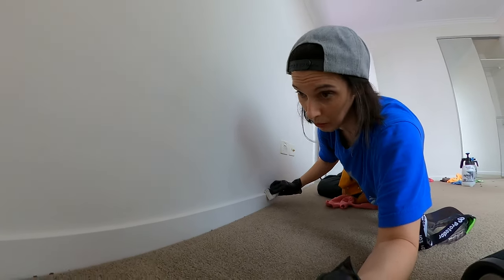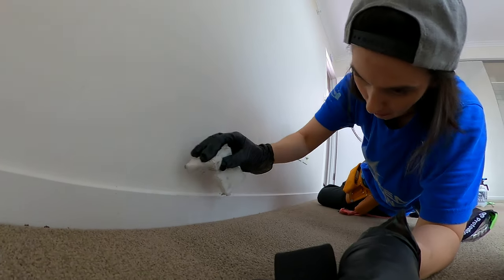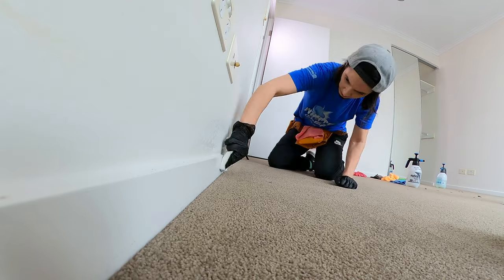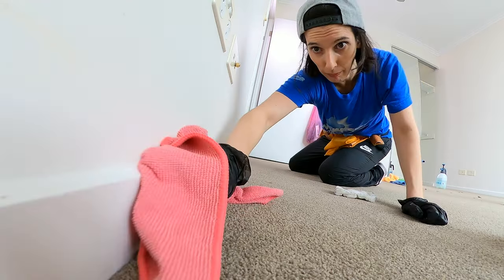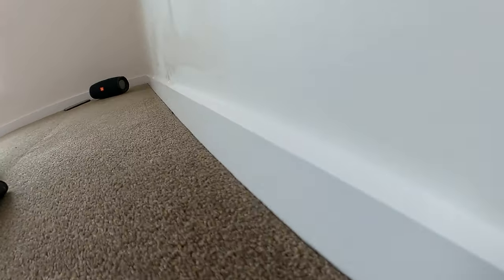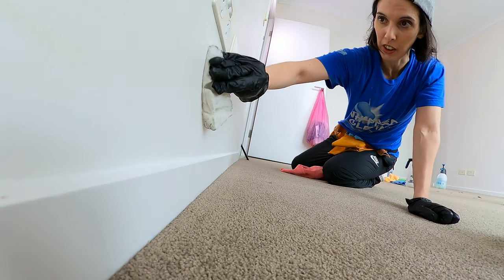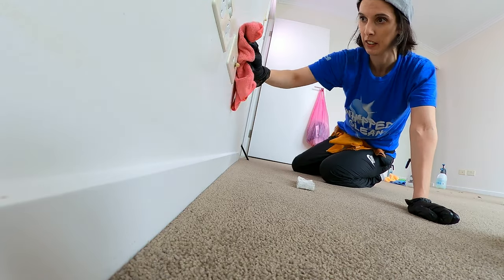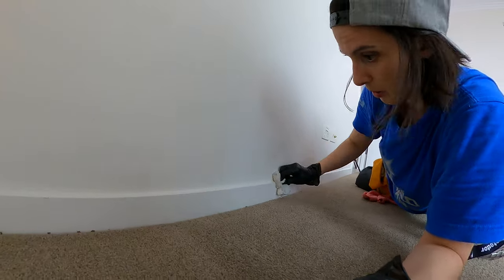Bond Cleaning Baseboards with Magic Eraser Sponge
It’s time to move again! And that means packing, organising, boxes, trailers and now you have to think about bond cleaning and carpets!
Should you just clean it yourself or hire a bond cleaner? Here are your options.

We service the Gold Coast area. Email for a quote.